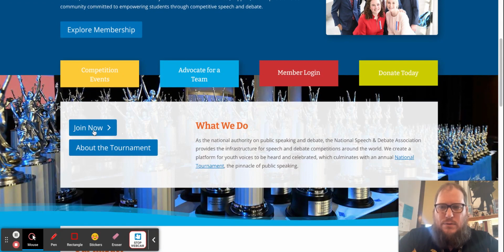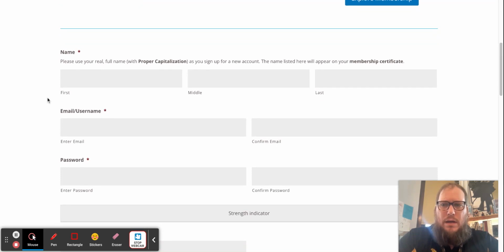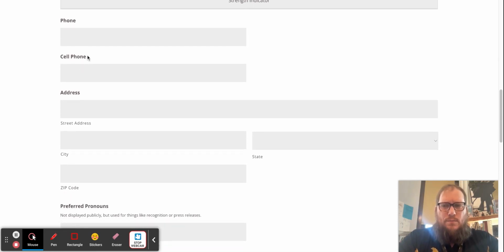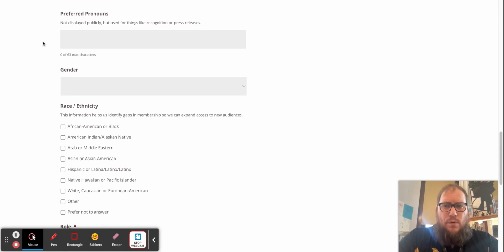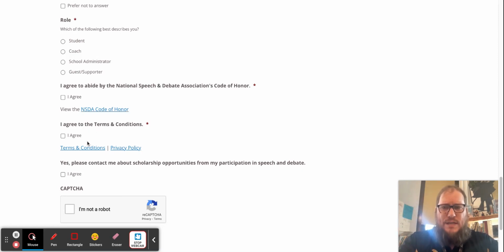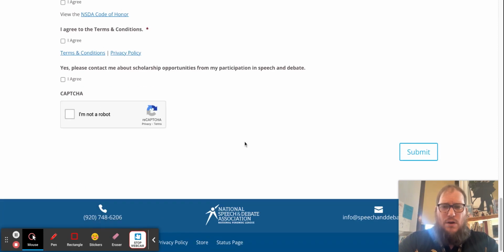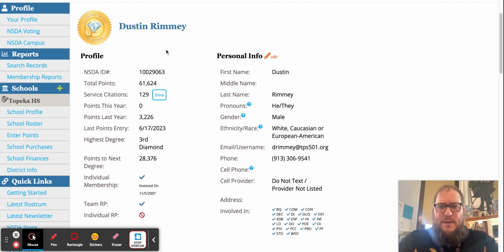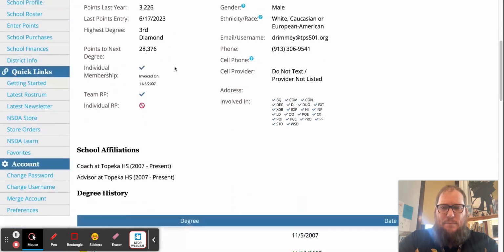How to Set Up your NSDA Account